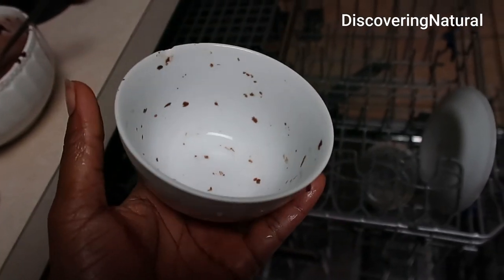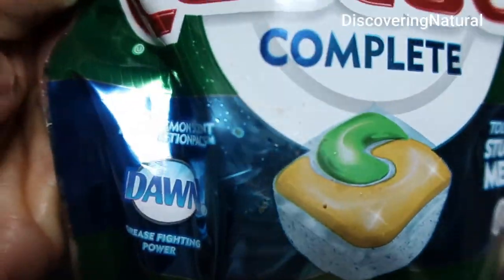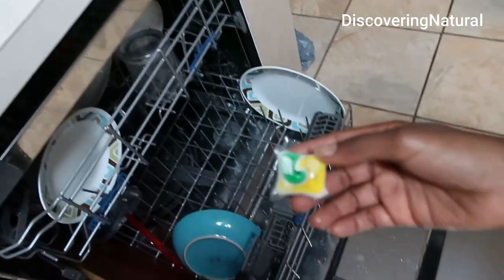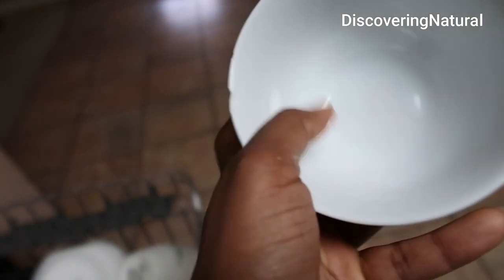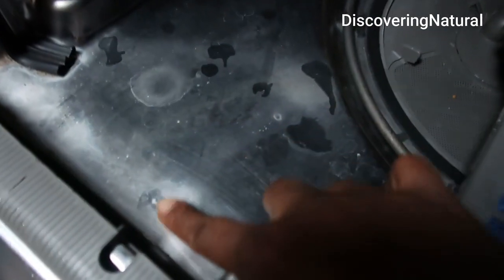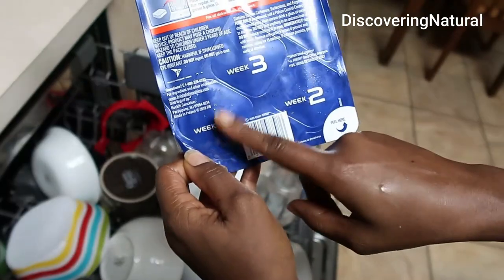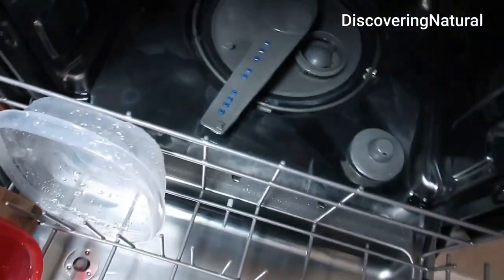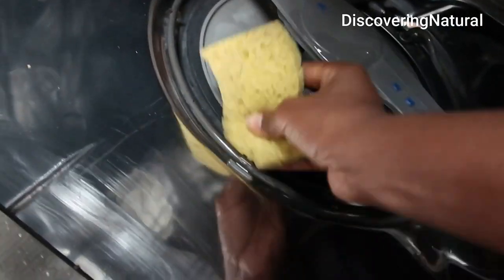Dishwasher Cleaner Review | Finish vs Cascade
Finish Dishwasher Cleanser
Cascade Dishwasher Cleanser